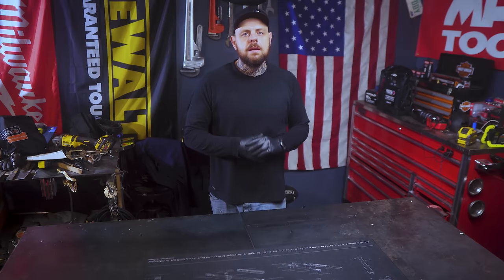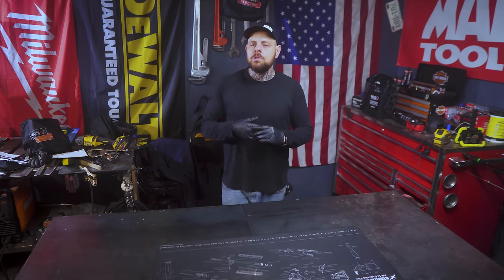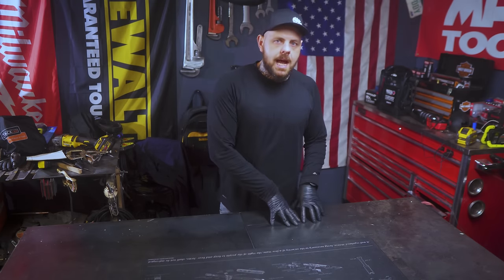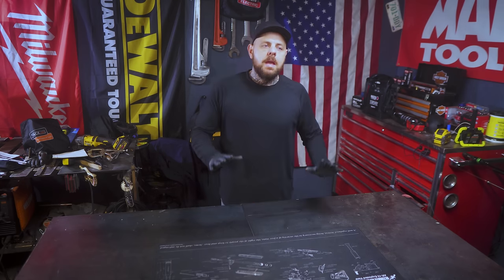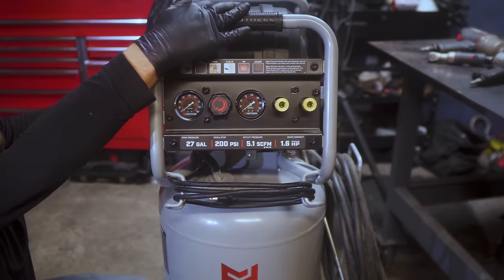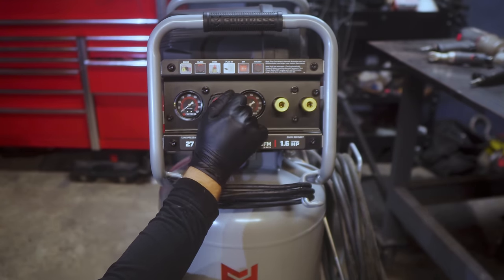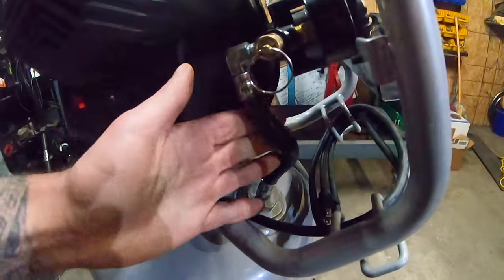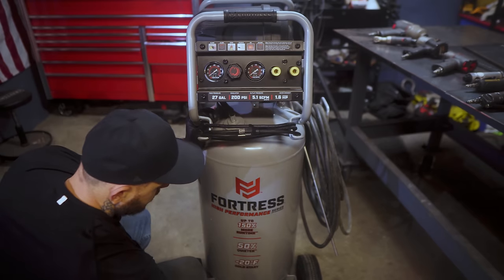Fortress 27 Gallon Air Compressor Review: Harbor Freight Tools (Specs and Info)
Talking about the Fortress 27 gallon air compressor from harbor freight tools. Going over specs, features and discussing air compressors.